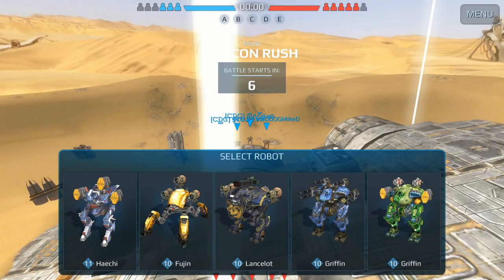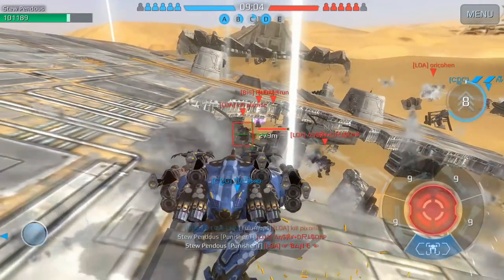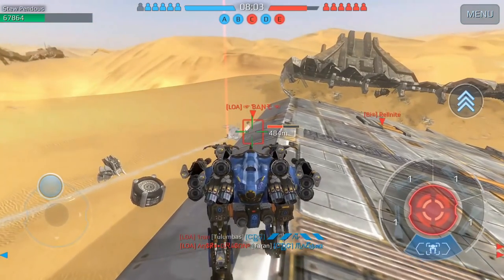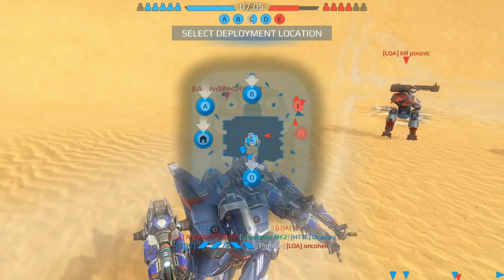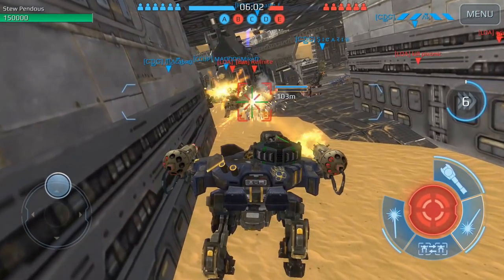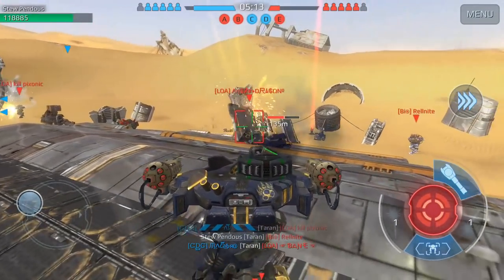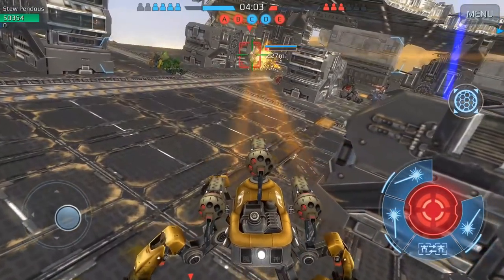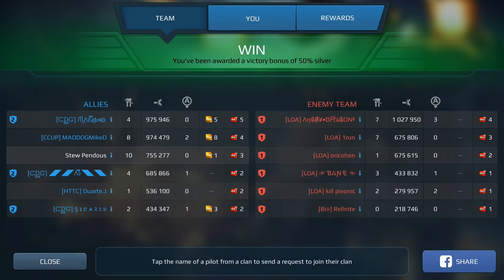War Robots - Did Stew QUIT War Robots???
Hey peeps!  Life has settled down a little bit, I simply ran out of the small amount of time I had to play while applying for physical therapy school and helping my wife through the first trimester of this pregnancy.  With that stuff behind us, we should be ready to rock and roll again!